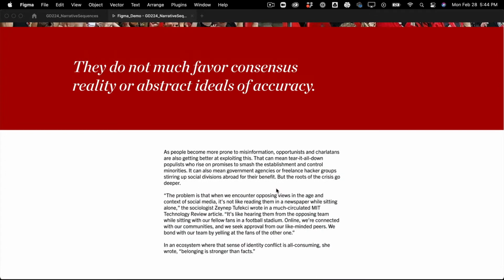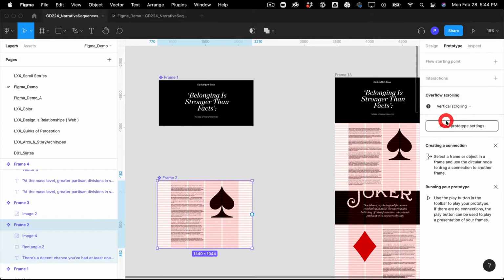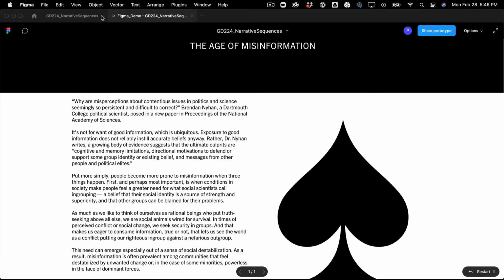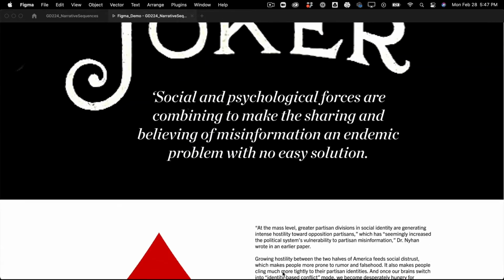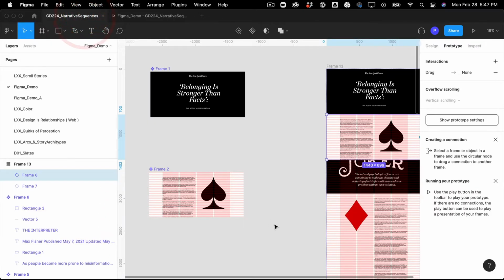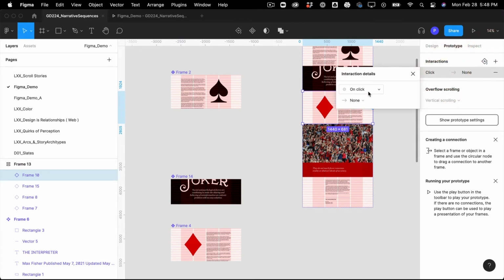2.04 — Emulating a Nested Scroll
- Clipping Content
- Overview Scrolling
- On Drag in prototype